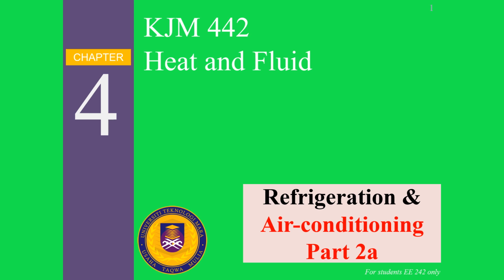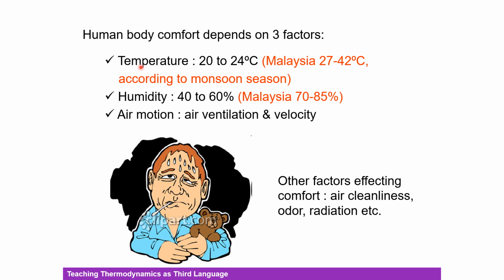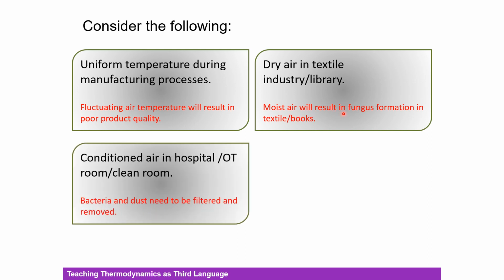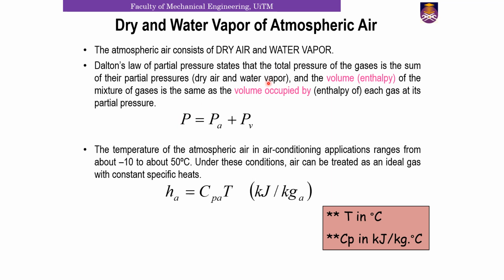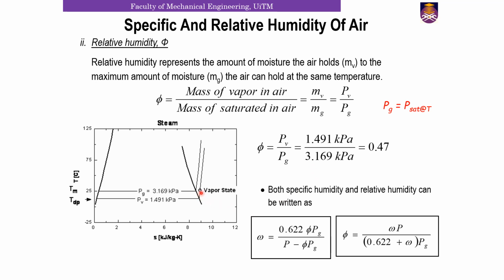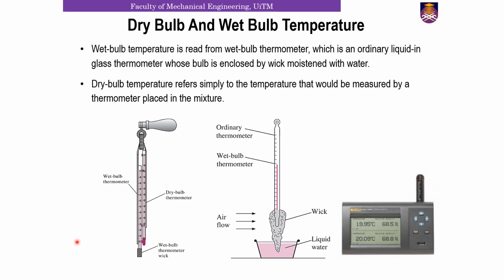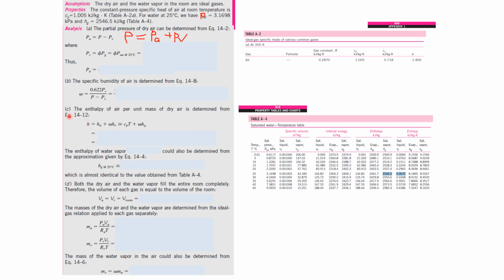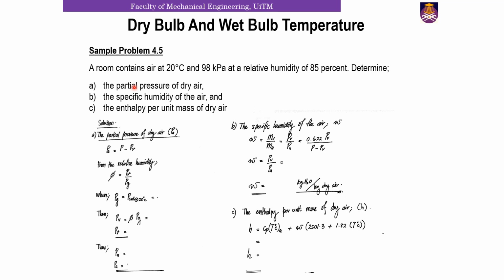KJM 442 Chapter 4 Air Conditioning Part 2a